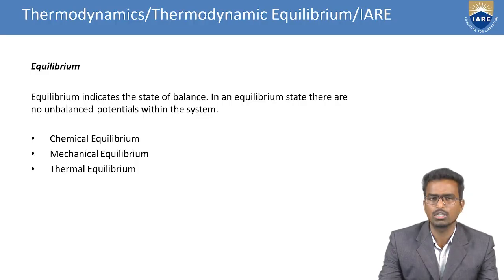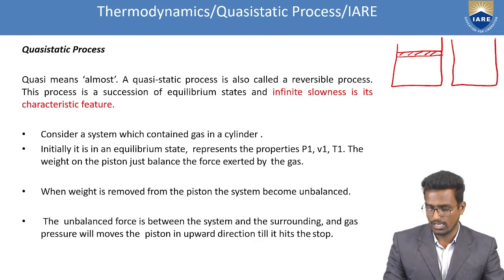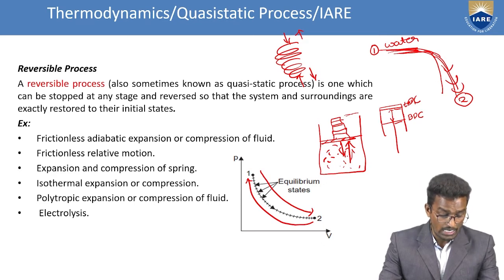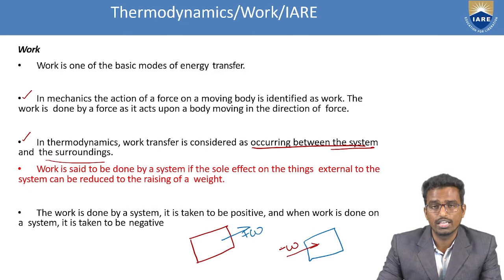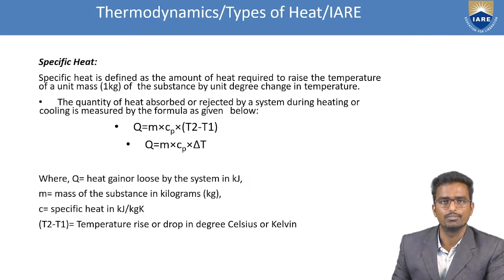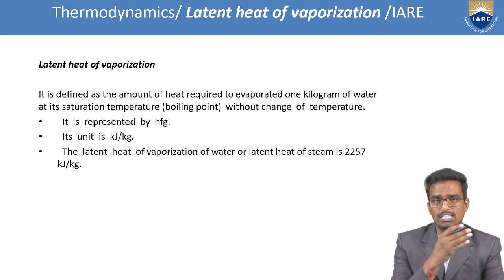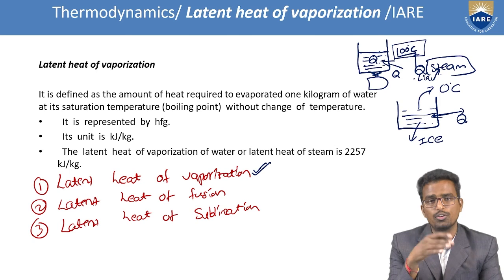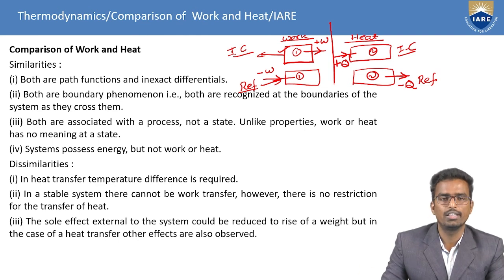Equilibrium by Mr. M Prashanth Reddy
Recall the thermodynamic properties and discern the path and point functions through exact differentials.
For heat to transfer reversibly, the temperature difference through which it flows must be infinitesimal. Reversible processes are differentially removed from equilibrium with no (appreciable) internal temperature, pressure, and velocity changes.

Telangana, India.